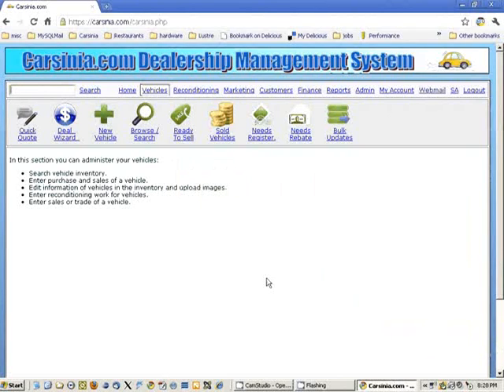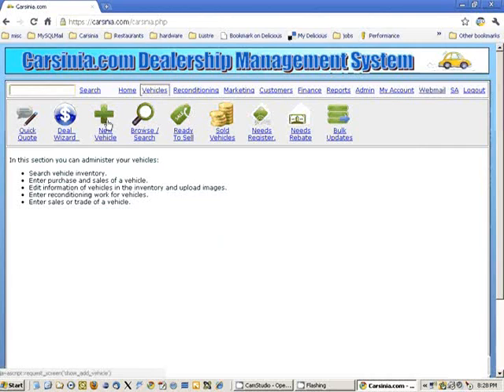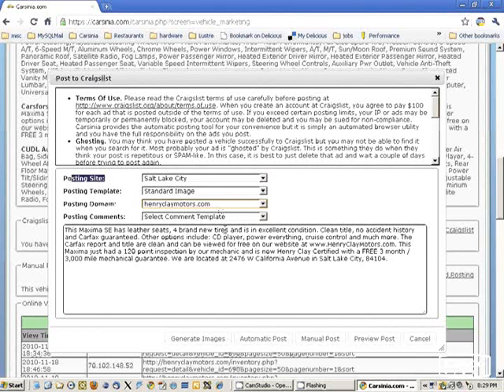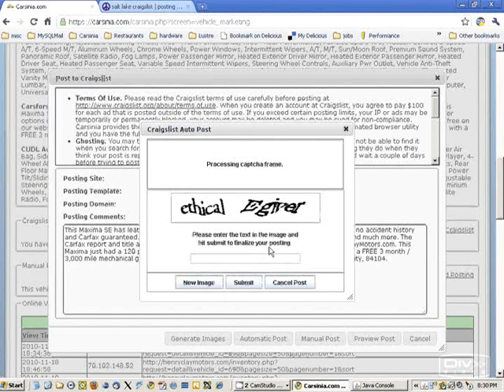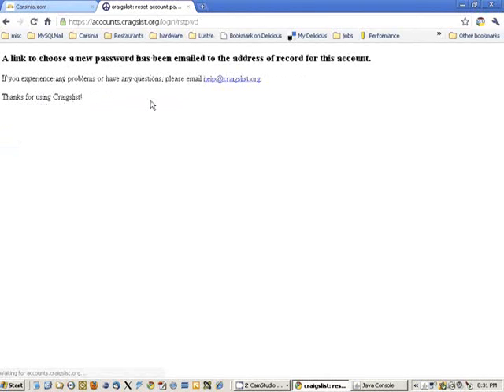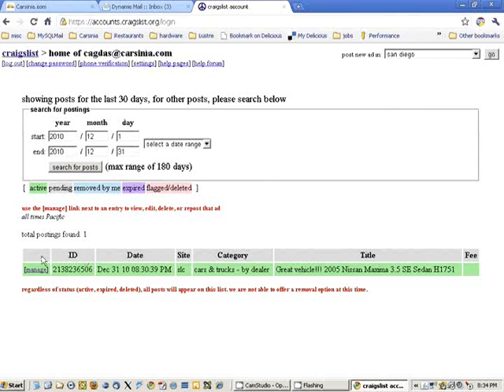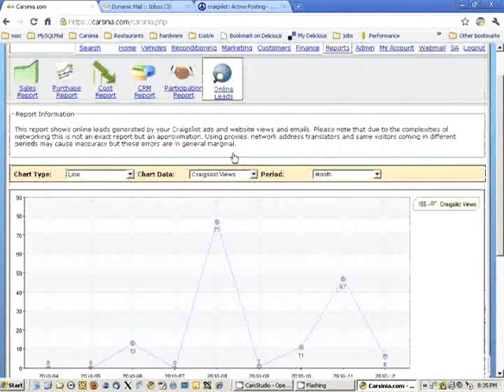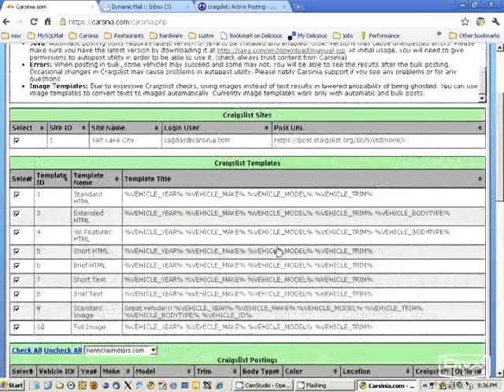Dealer Craigslist Software: Uploading inventory to Craigslist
Carsinia dealer software makes it very easy to post your vehicles to craigslist. This can be done in 3 ways: manual, automatic and bulk posting. It is possible to convert posts to images to minimize chances of ghosting. All templates are completely customizable. for more details.